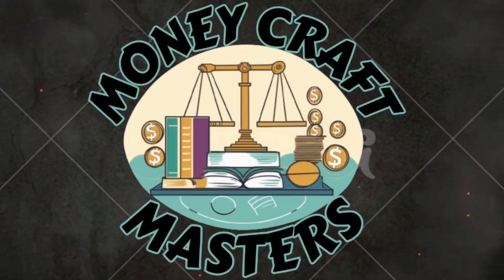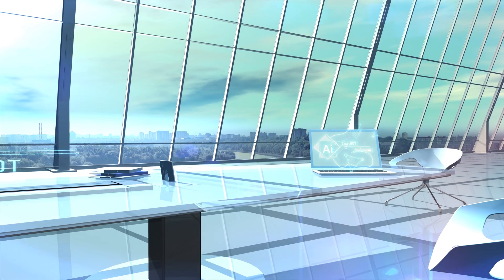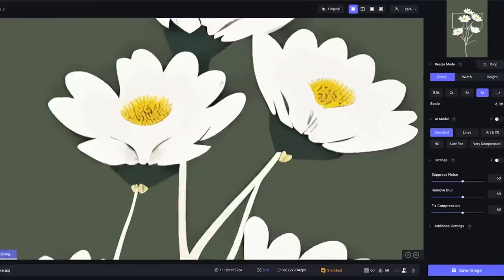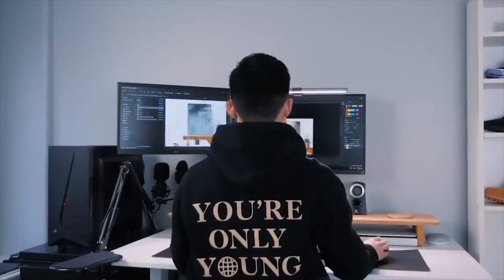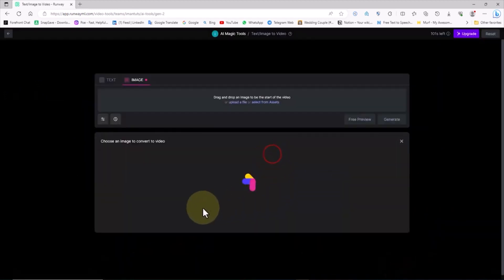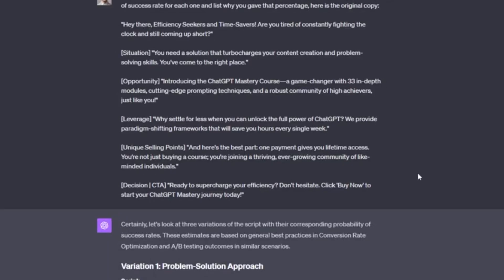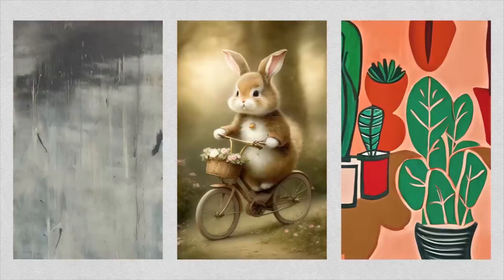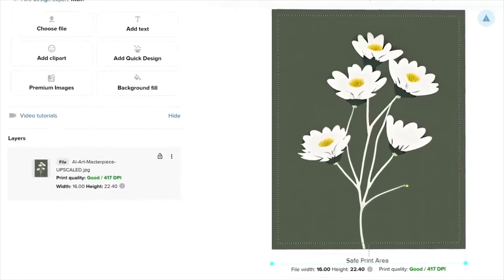AI Side Hustles That Could Change Your Life in 2024 - Must Watch!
Dive into the world of AI with our latest video 'AI Side Hustles That Could Change Your Life in 2024 - Must Watch!' Explore the forefront of 2024's AI Trends and discover how Innovative AI is reshaping the landscape of work and creativity. This video is your guide to understanding the Future of AI and how you can leverage these advancements for personal growth and career development.

In this eye-opening journey, we'll uncover the secrets behind AI Advancements and how these could revolutionize your approach to work. From AI Trends that are dominating 2024 to the ins and outs of Technology 2023, get ready for a deep dive into the world of AI and Machine Learning. Whether you're a tech enthusiast or a curious mind looking to stay ahead of the curve, this video is a must-watch!

We'll also delve into Tech Innovations 2023, showcasing how AI Revolution and Smart Technology are opening doors to new opportunities. Get insights into AI Insights 2023 and learn how to capitalize on these emerging trends.
But that's not all – we've also included practical advice on how you can start integrating these AI side hustles into your life today. Watch as we break down complex concepts into digestible, actionable steps, empowering you to be a part of the AI wave.

Remember, while AI holds immense potential, it's crucial to approach these opportunities with knowledge and strategy. Our video is designed to give you a comprehensive understanding, but it's just the beginning of your journey.